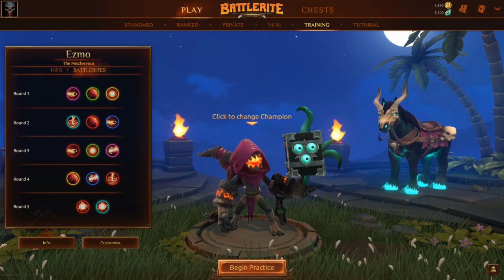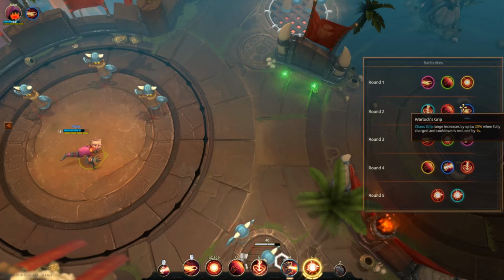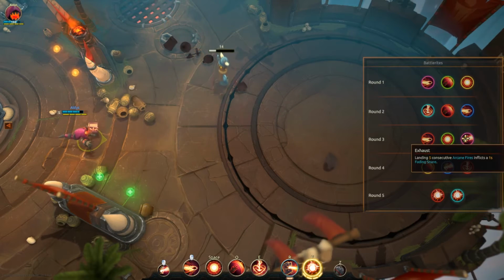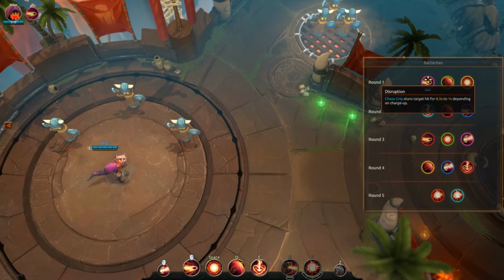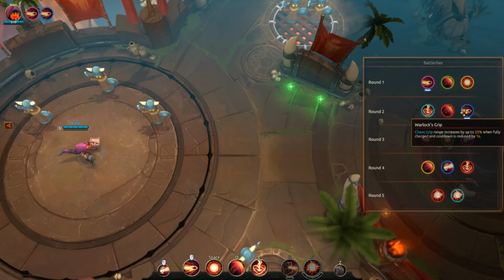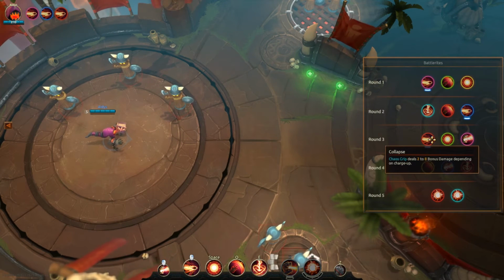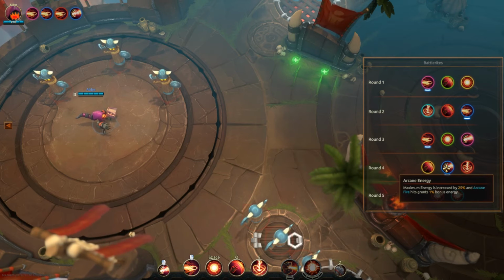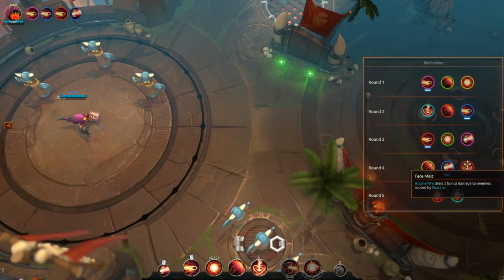Battlerite Champion Tutorial - Outdated Ezmo Battlerites - Complex Guide | AldysTV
■ READ DESCRIPTION - SEE MORE ■

■ Please help me promote my channel ! Thank you ! ■

♥ ABOUT VIDEO:
This is tutorial video focusing on Ezmo's battlerites. I have described every single one, showed differences between battlerite and no battlerite. And then talked what is worth taking, considering, or plain useless. Then I showed my own build.

Video shows what skills and abilities he has and what they do. As well as, their stats and what effects they apply. It's in 1080p and 60 FPS. In general, gameplay, review, preview and overview. Just introduction to the champion.

■Support me ■
If you want to help me improve my content and be able to do better stuff. Please consider backing me up financially.

There will be plenty of benefits you can get with doing so. Remember it's not mandatory and you are not obliged to it.
I appreciate help in any way. Foremost, by promoting my channel. Thank you.